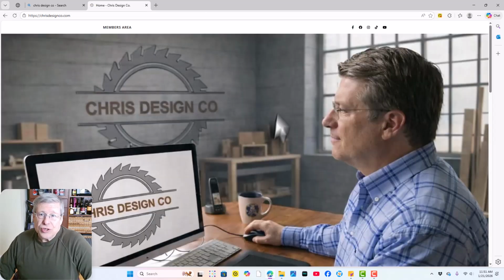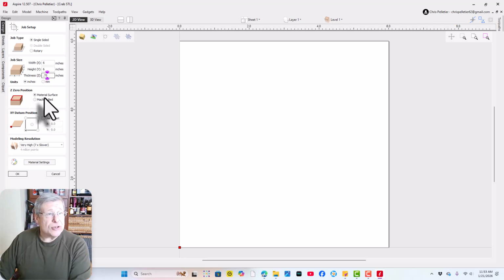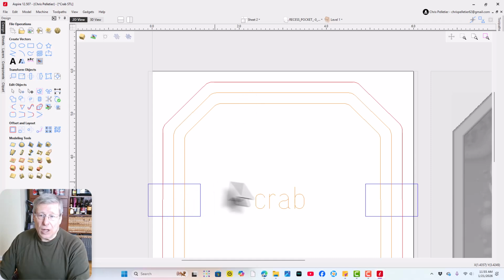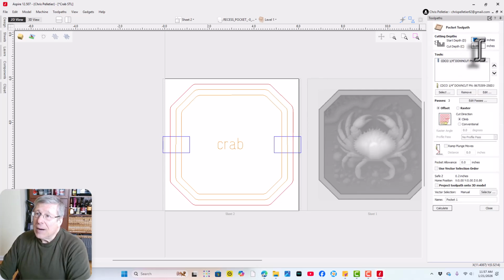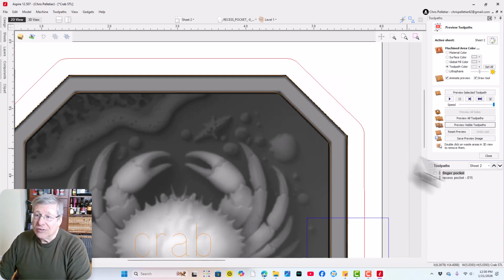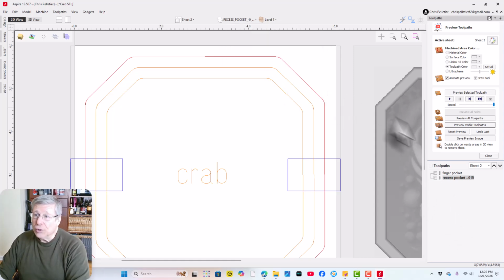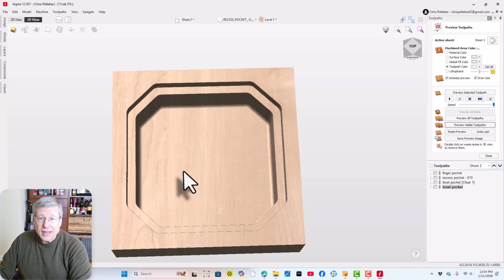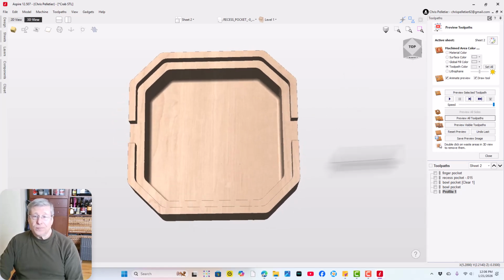How to import a STL model and a DXF file and use in one project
This video shows how to import an STL model and also a DXF file into one project